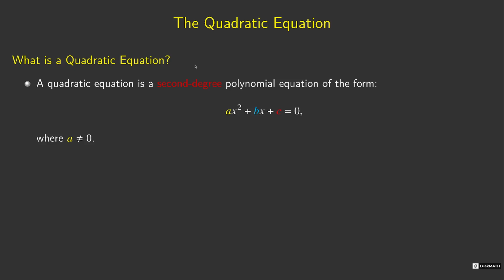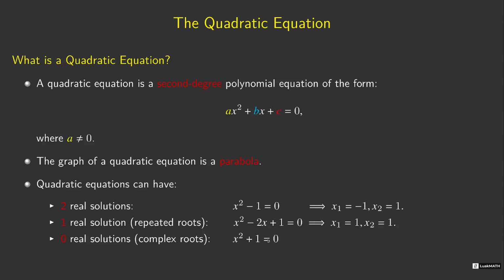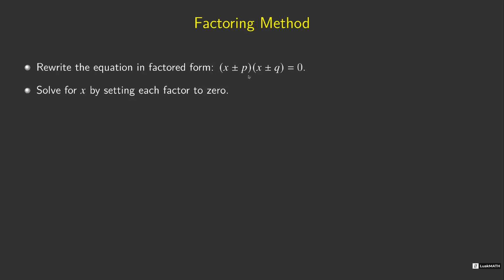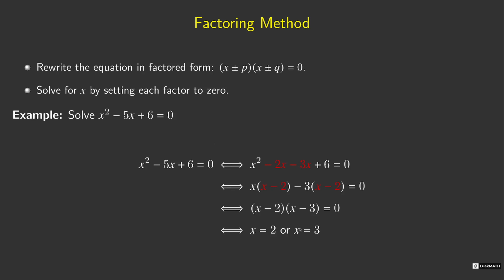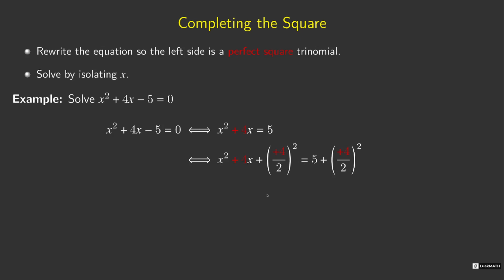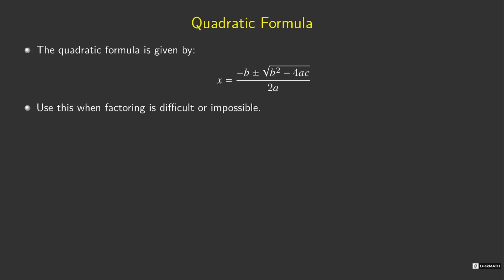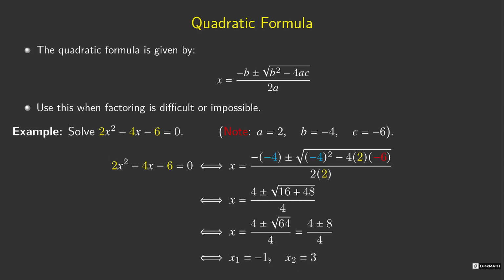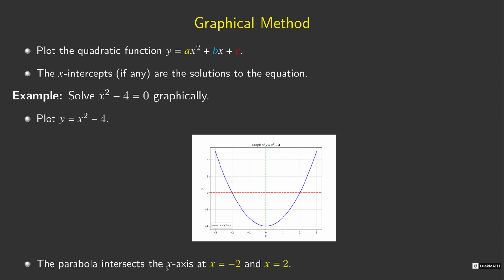V006: Quadratic Equations | How to solve quadratic equations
Dive into the world of quadratic equations! We explore four key methods to solve quadratic equations:

1. Factoring
2. Completing the Square
3. The Quadratic Formula
4. Graphing

We supply relevant examples to reinforce the concepts.

Whether you're preparing for a test or just want to solidify your understanding, this guide covers everything you need to master quadratic equations. Perfect for high school and college-level math students!